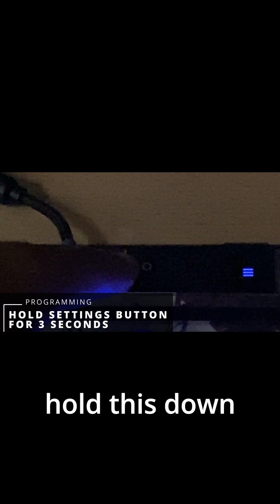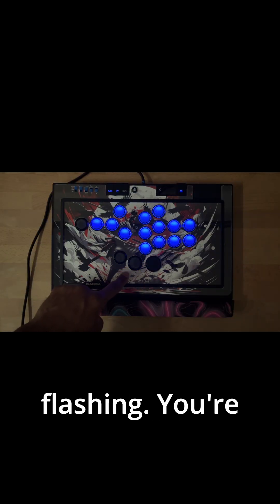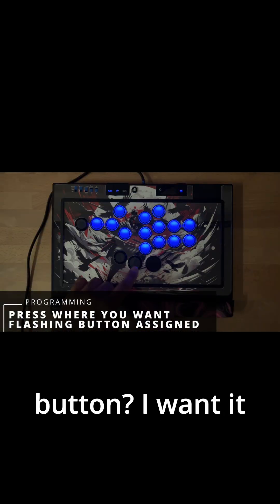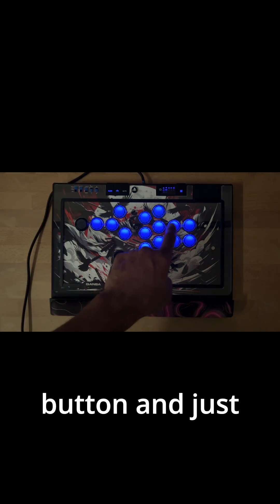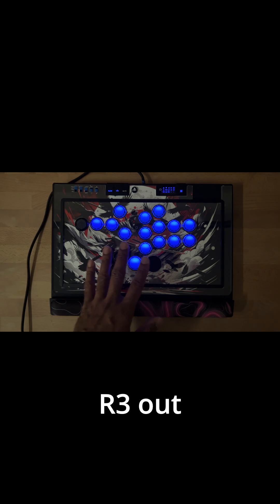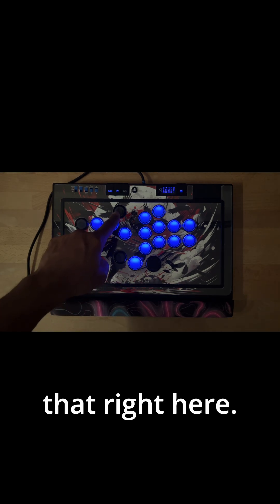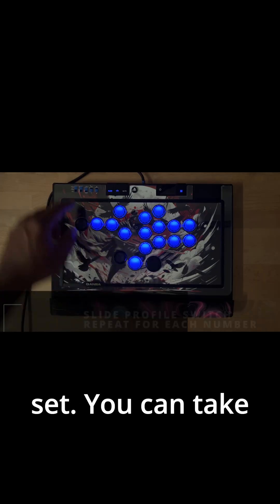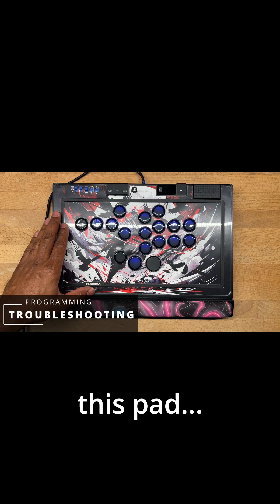CLIPS: How to program your Qanba SAPPHIRE Programming Tutorial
How to program your Qanba SAPPHIRE Programming Tutorial

**MX Switches I Used but many many more options out there**
Replacement switches I used - warning will not allow you to use level 1 only level 2 and 3 of height
Kailh Turbo Key Switches

**Xbox & PS5 Adapters **

PS5 - Not needed built in

Xbox Series Mayflash MAGIC-X Adapter

Xbox Brooks XB3

00:00 INTRO
00:05 UNBOXING - STATS -
00:40 FEATURES
01:35 LIGHTING
02:05 AUDIO JACK
02:20 CUSTOM ARTWORK
03:30 KEYCAPS
04:20 TROUBLESHOOTING
05:10 PROGRAMMING BUTTON LAYOUTS
05:45 PROGRAMMING STEP BY STEP
06:50 PROFILE SWITCHING
07:00 PROGRAMMING TROUBLESHOOTING
07:45 SWITCHES
07:45 SWITCHES
08:05 KEYCAPS
08:55 SWITCH REMOVEAL
09:45 PAPER TEST
08:05 KEYCAPS
10:40 Living with this controller
16:30 Playing with this pad
16:50 Modifications I made to Pad
17:30 Compare Haute42 BOX STYLE / FIGHTBOX M1
18:35 Compare ASI LVL
19:45 Compare HAUTE42 G / X SERIES MX EDITION
21:30 Wrap Up